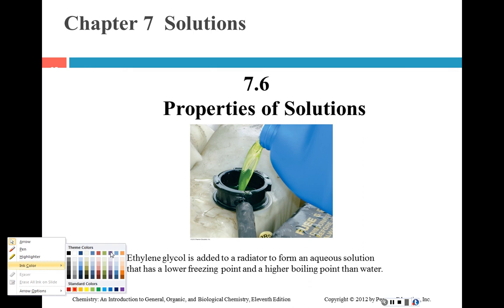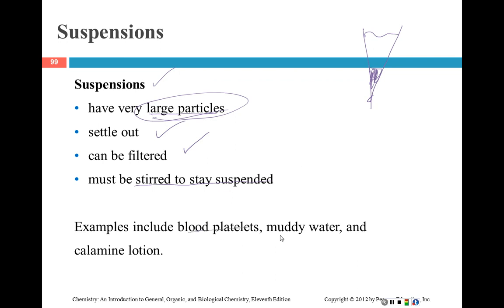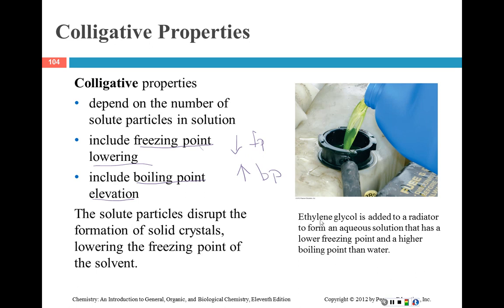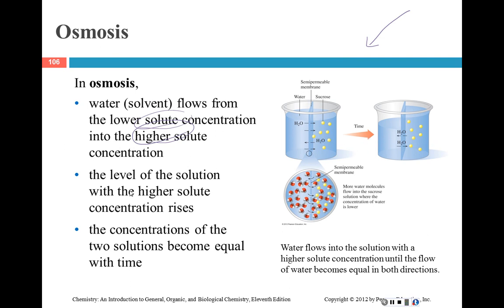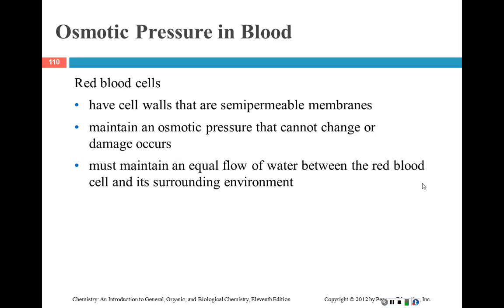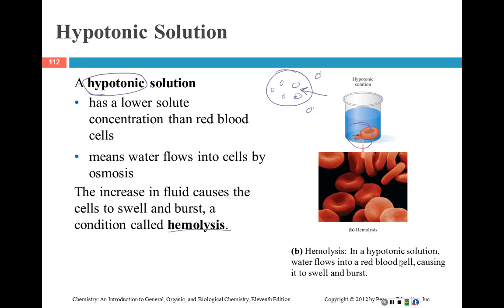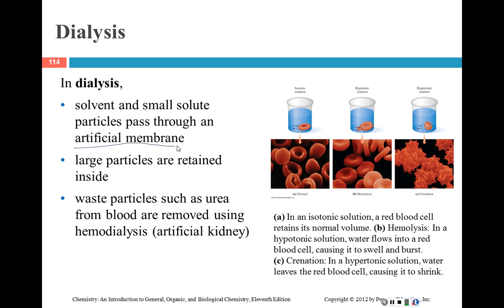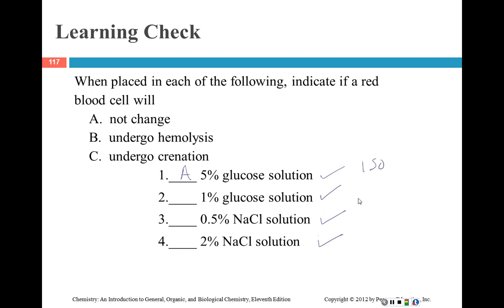Ch 7_6 Properties of Solutions